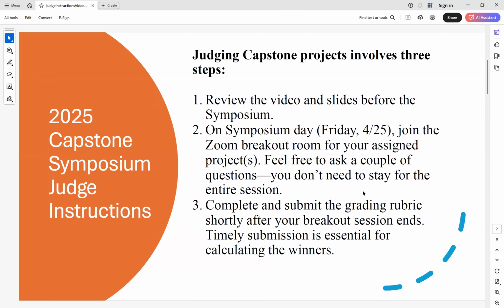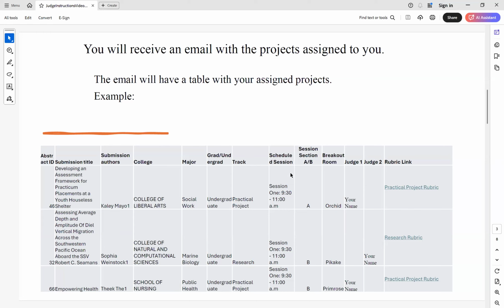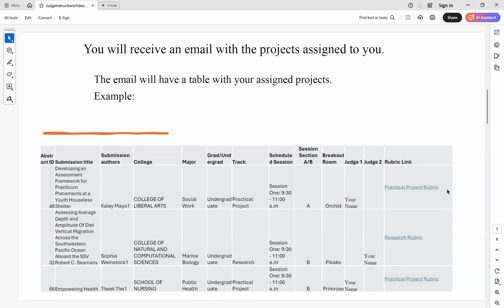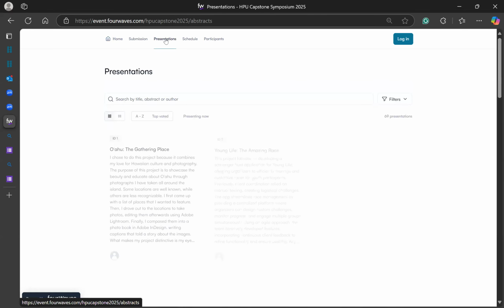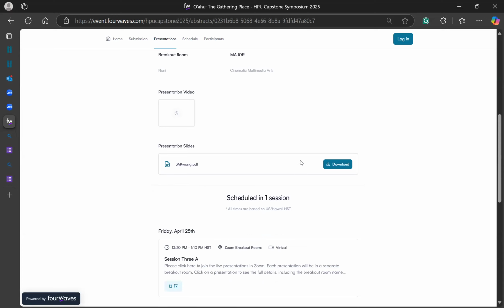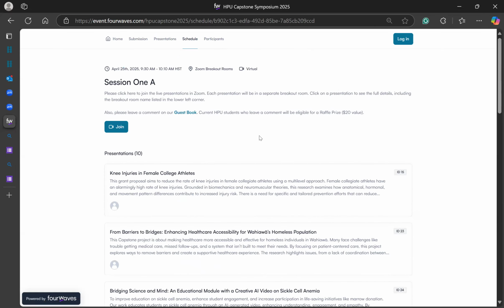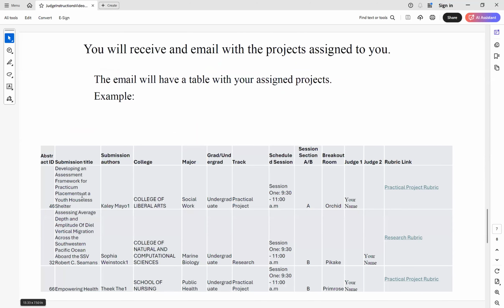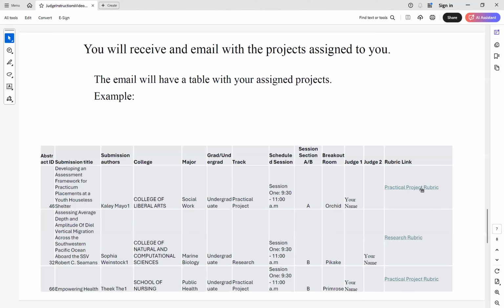2025 Capstone Symposium Judge Instructions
2025 Capstone Symposium Judge Instructions